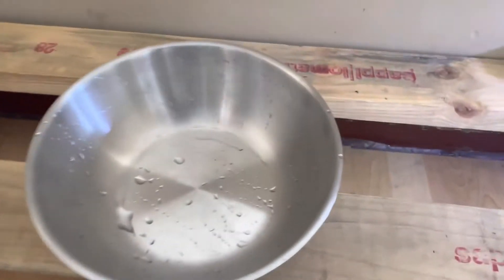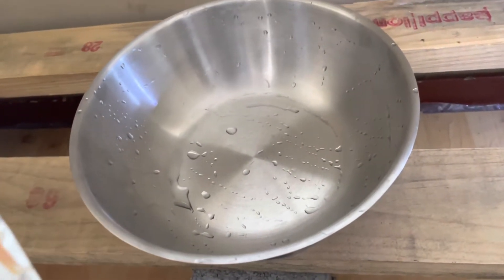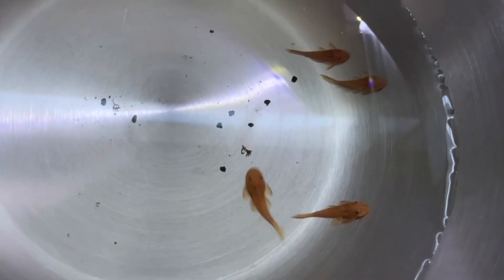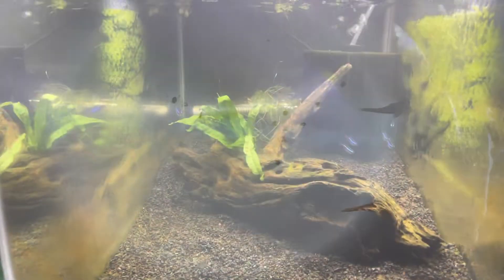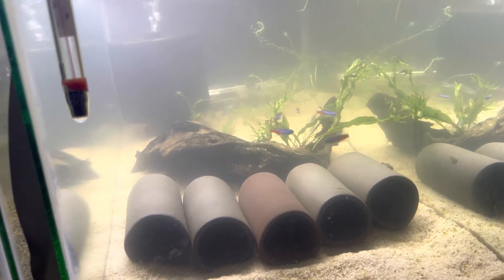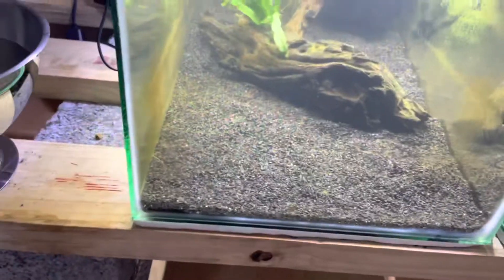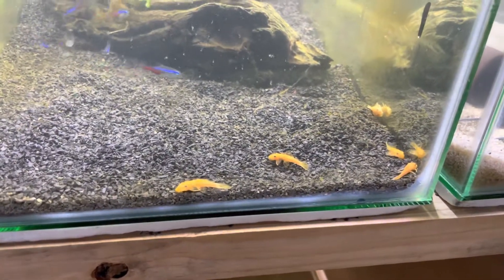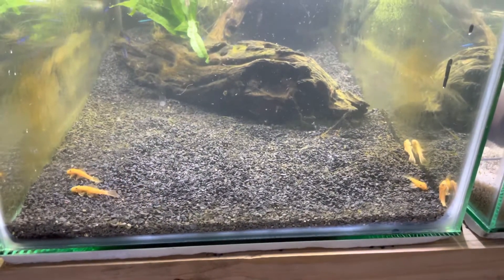Buying New FISH for Aquarium | EXPANDING THE COLLECTION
Super excited to see these super red bristlenose plecos grow and breed